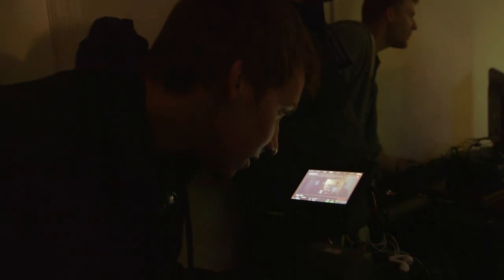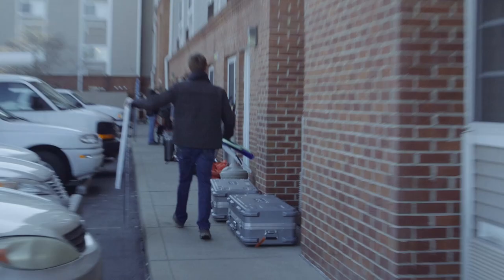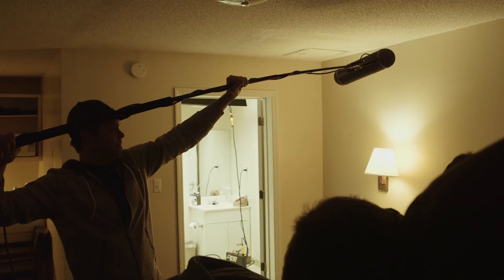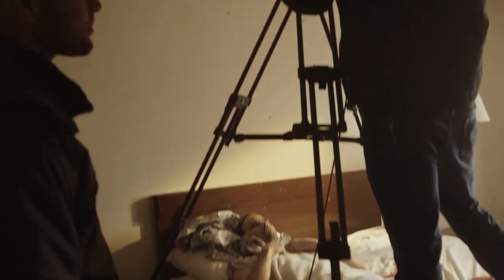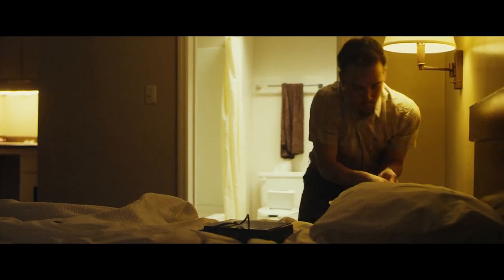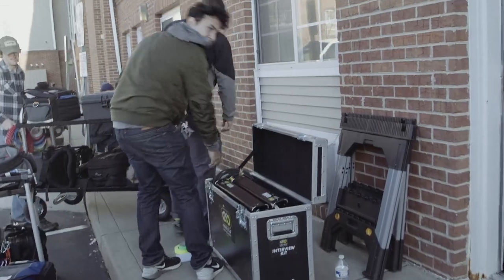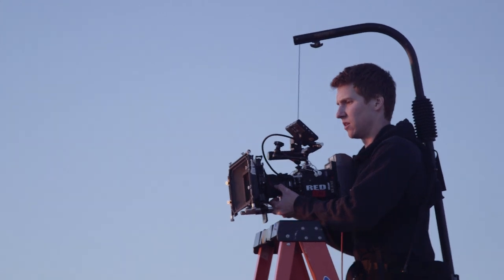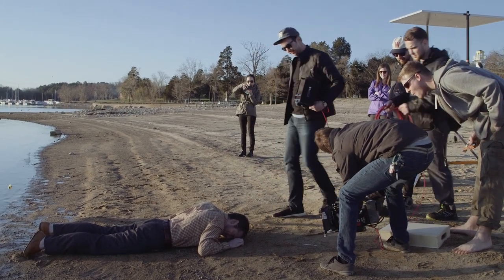FRES | Making of "Real Gone" part 2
Special Thanks
Chad Berchert, Aharon Rabinowitz,
Andrew Kramer, Eric Kessler

Special Thanks
Steve Taylor, Mike Fernandez, Matt Underwood, Cameron Childs, Andrew Amante, Jennifer Alvis, Brian Fengler, Brady Allen, Joe Eckman, Daniel Strobel, Richard Kreyer, Darren Lisch, Trent Lee, Steven Shands

Produced by:
Anne Fogerty
Seth Worley

Screenplay by: Seth Worley

Seth Worley

Editor: Seth Worley
Compositor: Seth Worley

1st AC: Jarrett Rawlings
DIT: Aaron Lee Seldon
Grip: Diego Cacho
Grip: Daniel Sullivan
Production Assistant: Josh Link
Production Assistant: Sed Lanas
Production Assistant: Caroline Worley